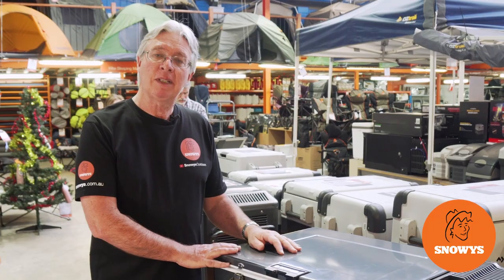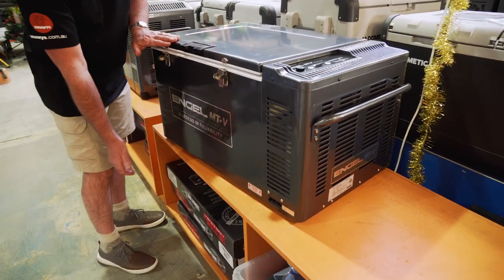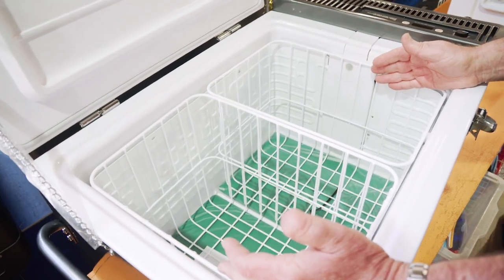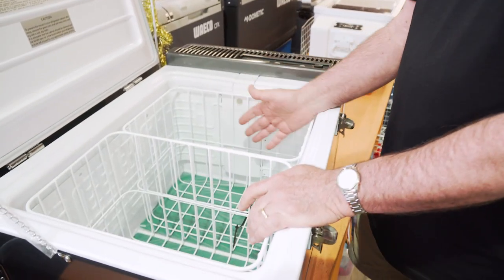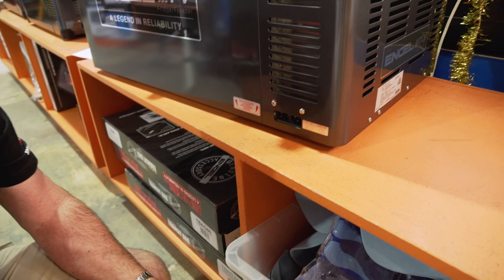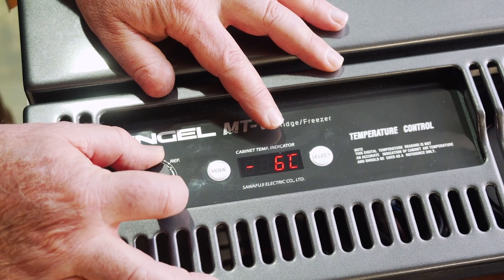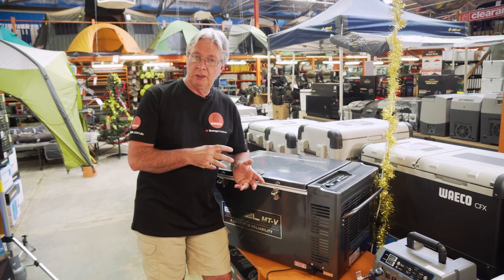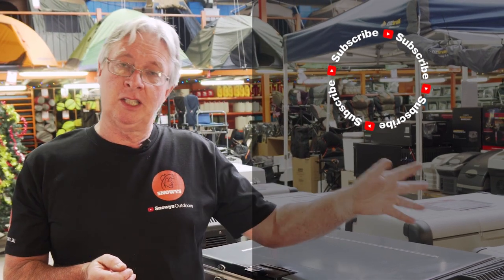Engel MT-V60F 60L Fridge Freezer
Perfectly sized for big groups or families who love to get away, the MT-V60F is the rugged and steadfast option for keeping your food and drinks cold on your outback adventures.

With a super tough steel cabinet, the legendary Sawafuji swing motor for leading cooling performance, built-in battery monitor protection, an interior LED light that switches off when the lid is closed, improved handles and door protectors, and a larger lockable door latch – this unit will reliably keep your supplies fresh when you’re away from home.

In this video, we grabbed our gear expert Kevin to give you the lowdown on the Engel MT-V60F Fridge Freezer. He starts off with the external dimensions and features, internal dimensions, what you can fit inside and the power options. Then he moves on to show you how to use the control panel, explain the battery protection system and what setting will suit your set up – plus more, so watch above for all those details.

0:00 - Intro
0:21 - Dimensions
1:03 - Internal dimensions
1:30 - Combi option
1:40 - Adding bottles
1:51 - Sawafuji Swing Motor
2:00 - Power inlets
2:43 - Battery protection system
3:20 - Weight